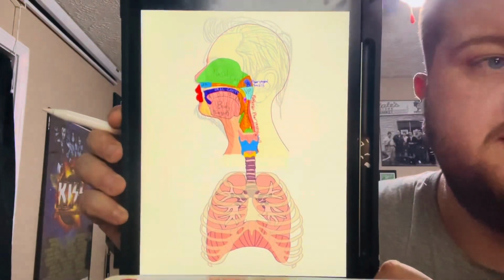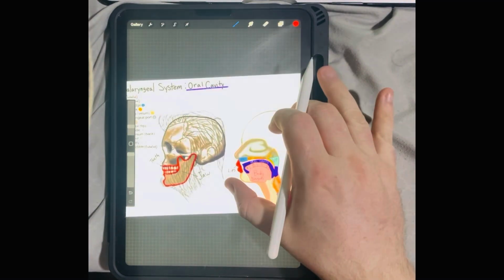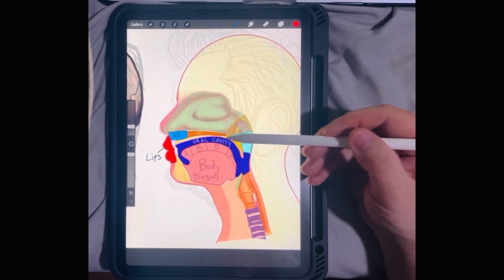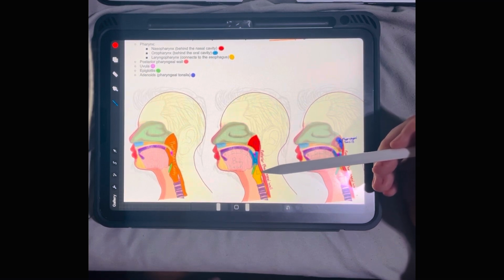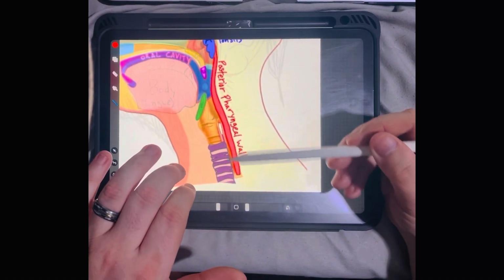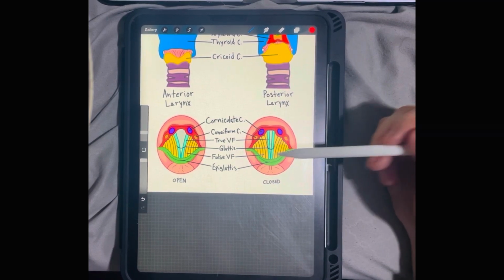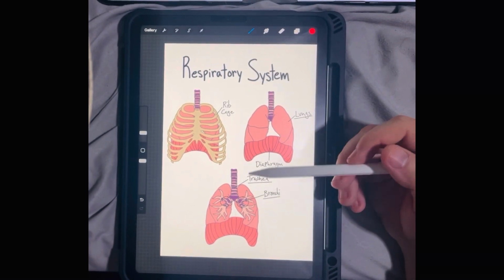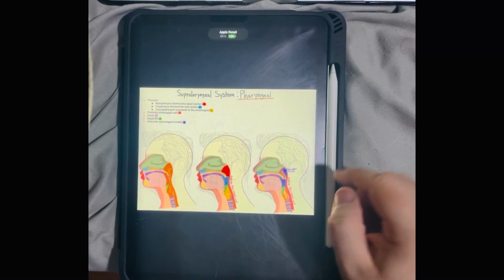Anatomy Model 3 Systems of Speech (Joey Snell)